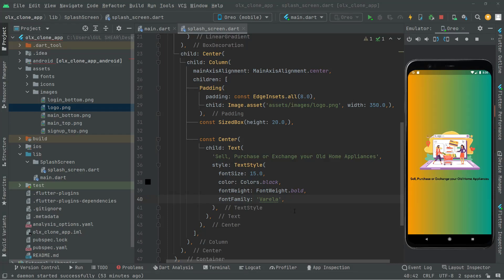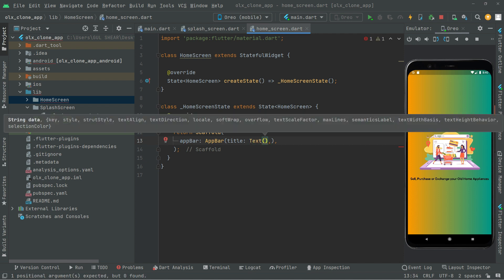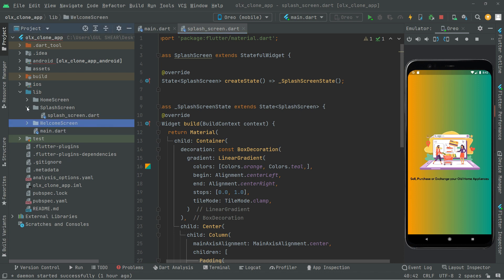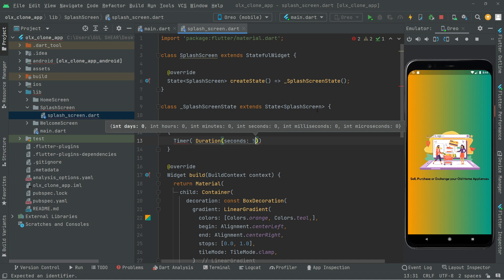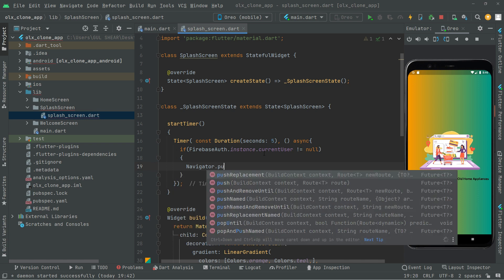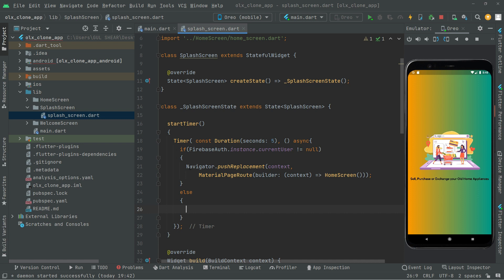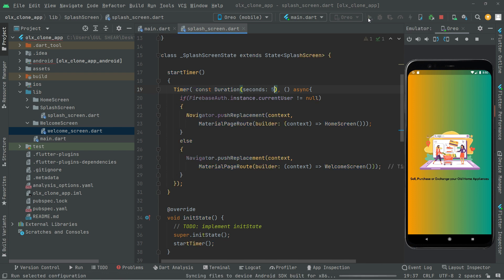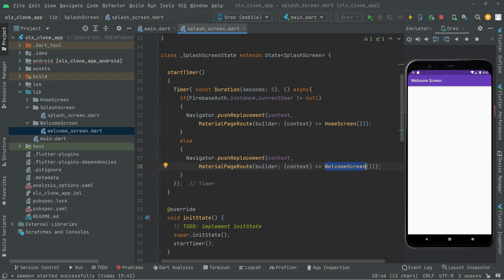Flutter Tutorial for Beginners | Firebase iOS & Android OLX Clone App Development Course 2023